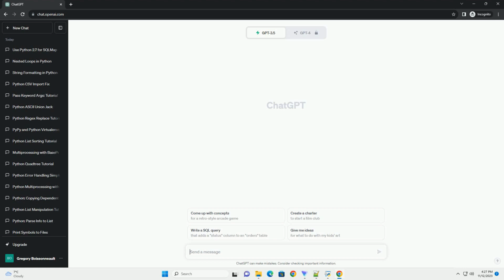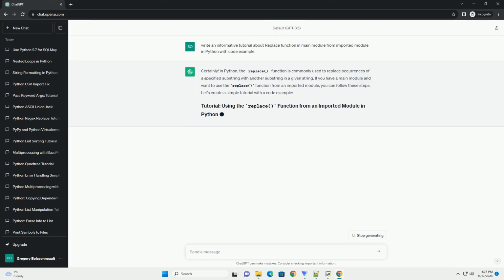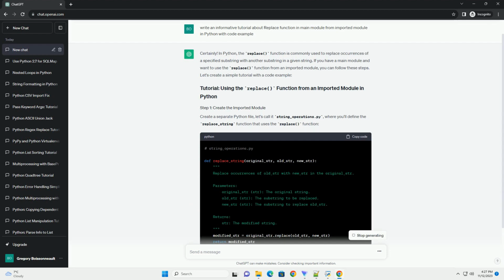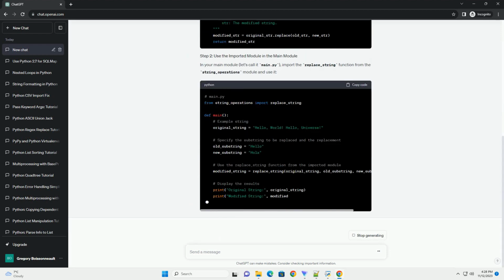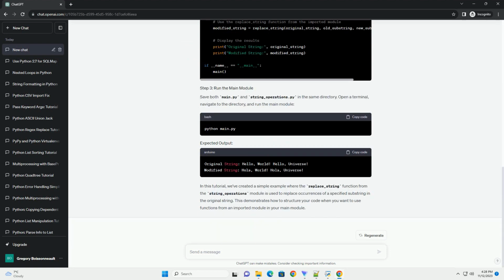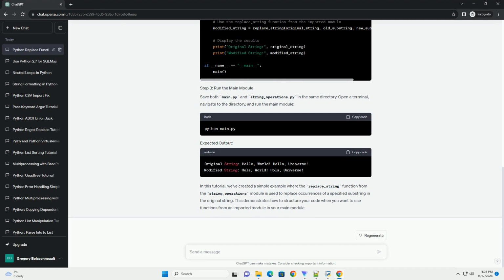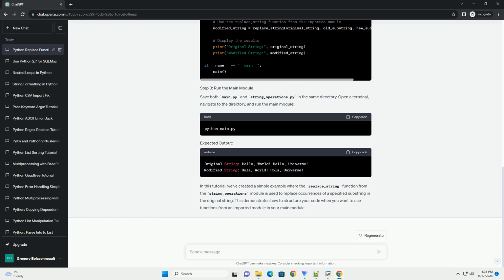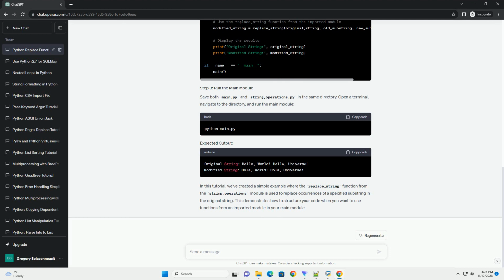Replace function in main module from imported module in Python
Certainly! In Python, the replace() function is commonly used to replace occurrences of a specified substring with another substring in a given string. If you have a main module and want to use the replace() function from an imported module, you can follow these steps. Let's create a simple tutorial with a code example:
Create a separate Python file, let's call it string_operations.py, where you'll define the replace_string function that uses the replace() function:
In your main module (let's call it main.py), import the replace_string function from the string_operations module and use it:
Save both main.py and string_operations.py in the same directory. Open a terminal, navigate to the directory, and run the main module:
In this tutorial, we've created a simple example where the replace_string function from the string_operations module is used to replace occurrences of a specified substring in the original string. This demonstrates how to structure your code when you want to use functions from an imported module in your main module.
ChatGPT